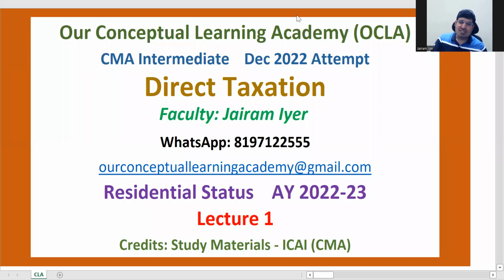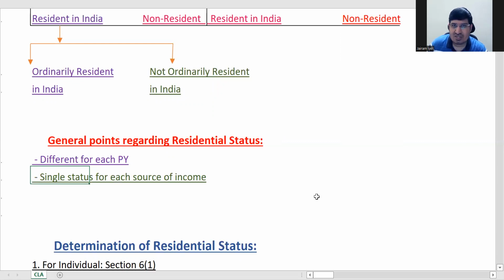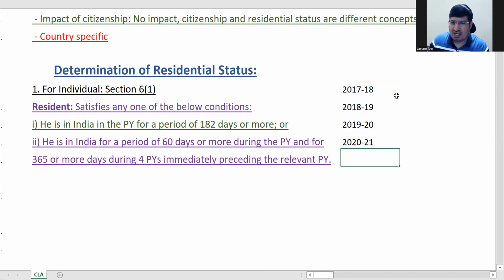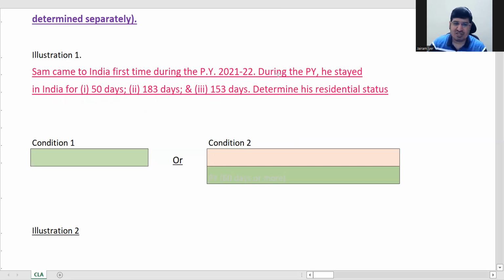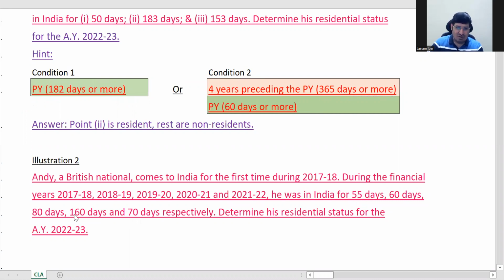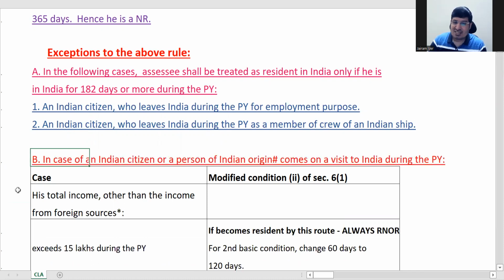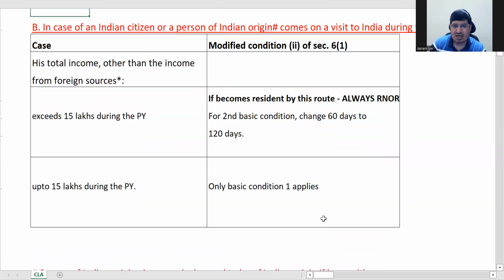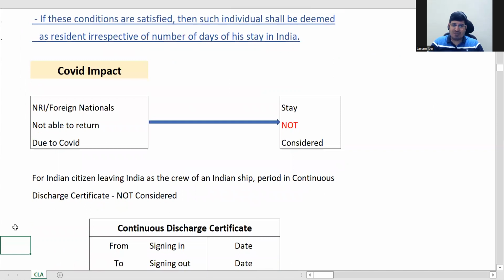Direct Taxation Residential Status Lecture 1 Jairam Iyer CMA Inter Dec 2022 Attempt